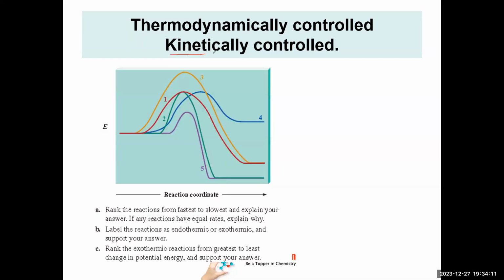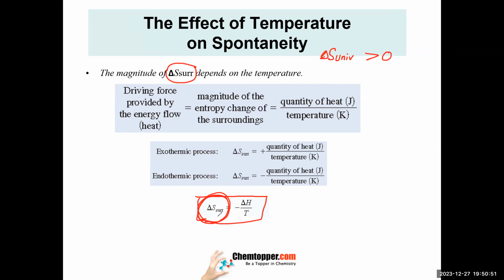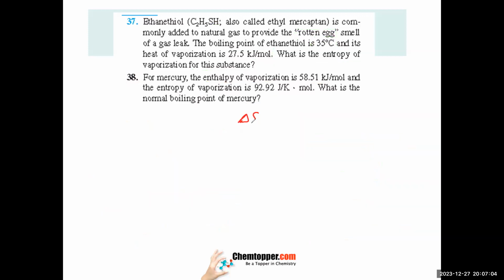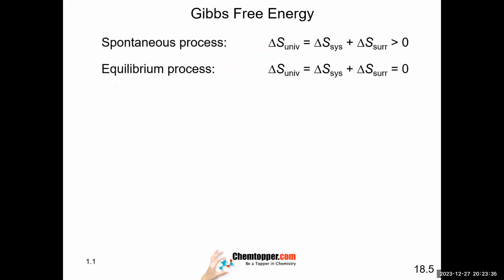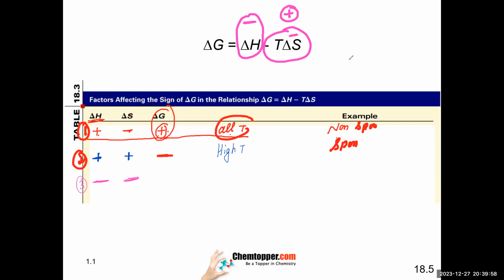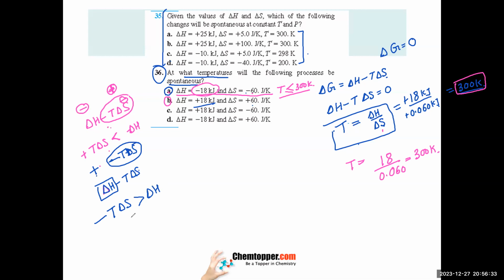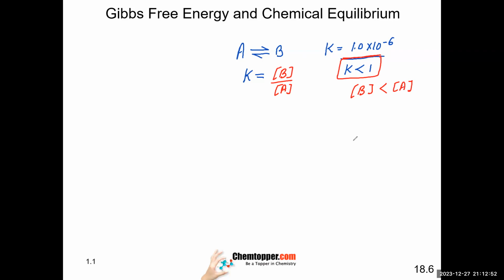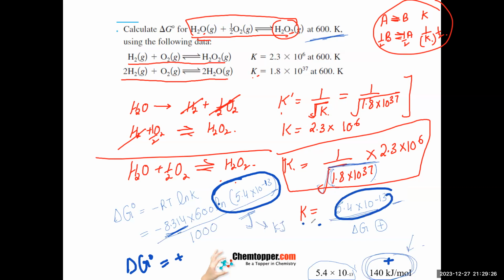Thermodynamically and kinetically controlled factor , Δ G , ΔS and k with practice questions .